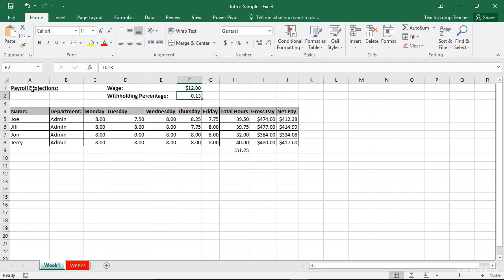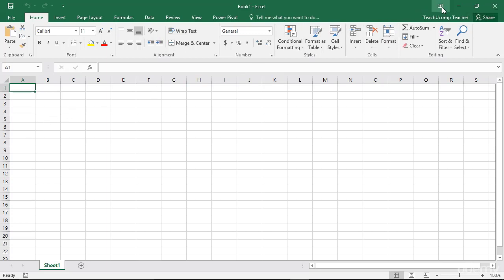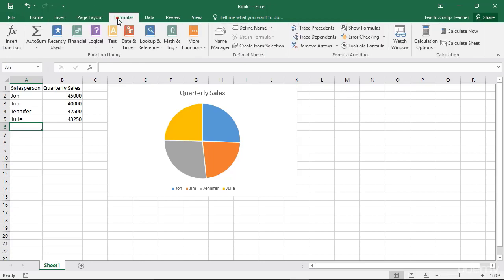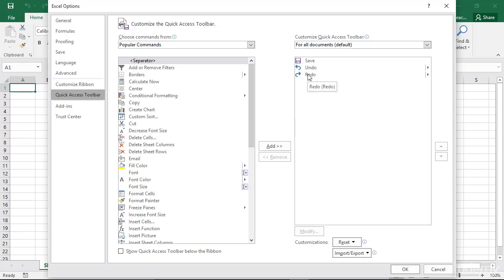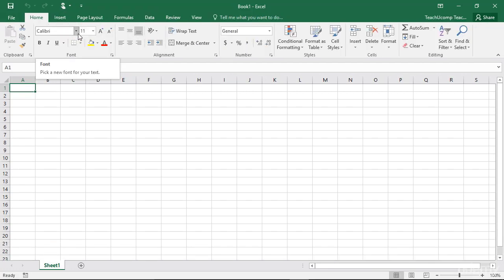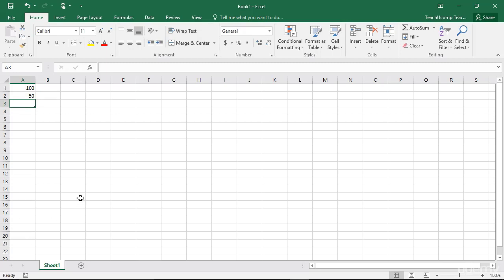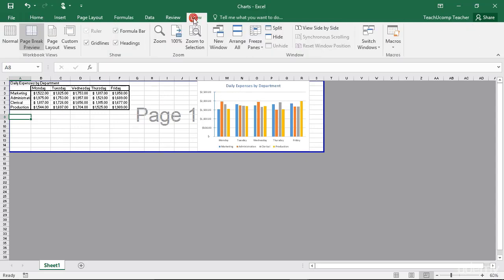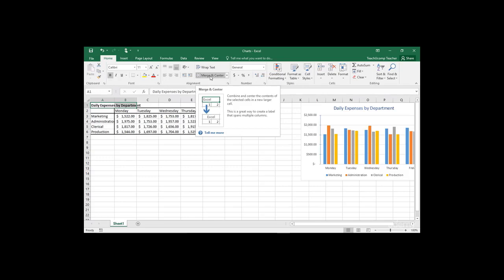02 Mastering Microsoft Excel 2016 (GETTING ACQUAINTED with EXCEL) Tutorial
Mastering Microsoft Excel 2016 (GETTING ACQUAINTED with EXCEL):
00:00 About Excel
01:25 The Excel Environment
03:26 The Title Bar
04:53 The Ribbon
06:50 Scroll Bars
07:09 The Quick Access Toolbar
09:52 Touch Mode
11:05 The Formula Bar
11:47 The Workbook Window
14:28 The Status Bar
16:15 The Workbook View Buttons
17:26 The Zoom Slider
18:44 The Mini Toolbar
19:08 Keyboard Shortcuts